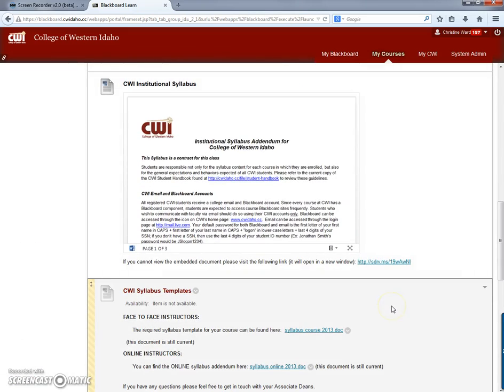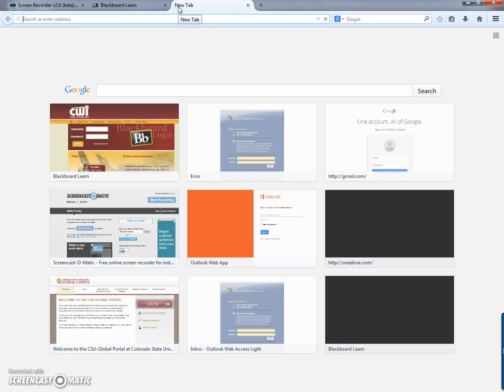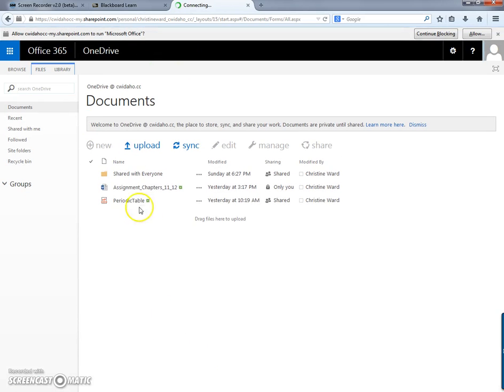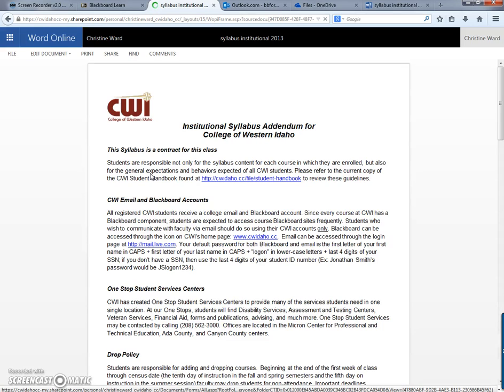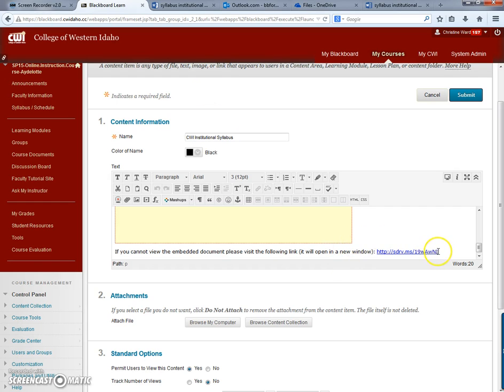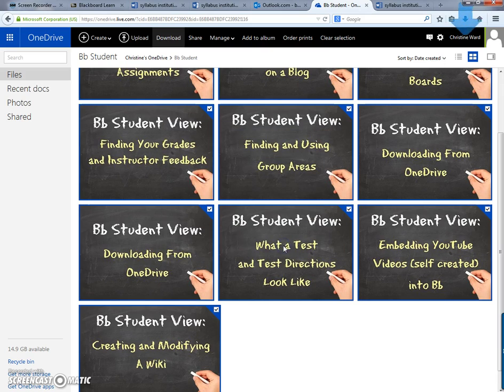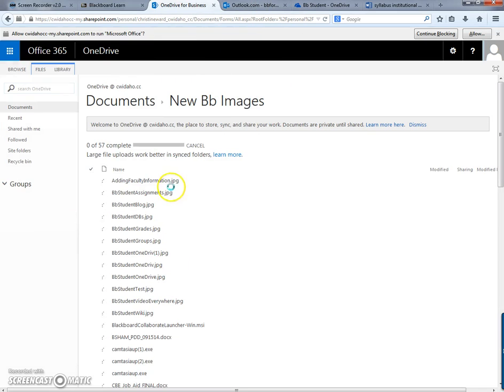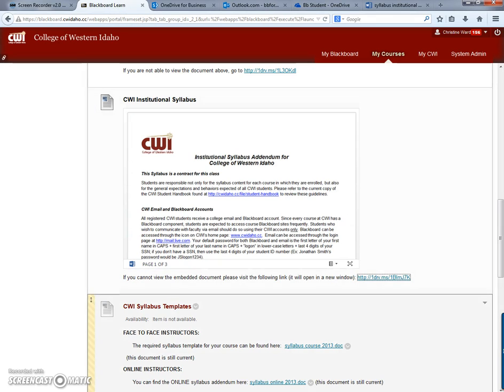OneDrive Migration And Embedding